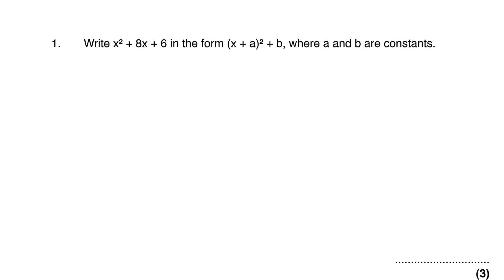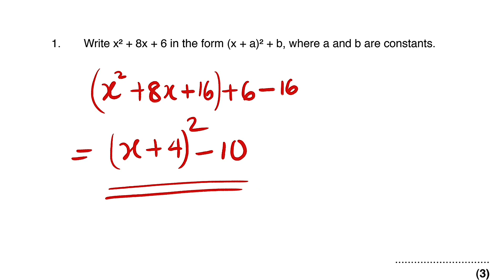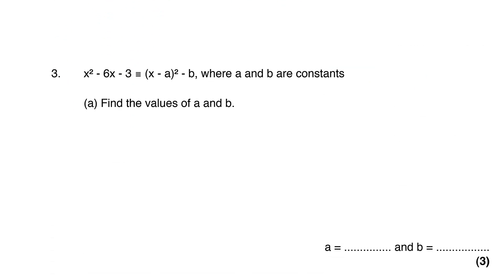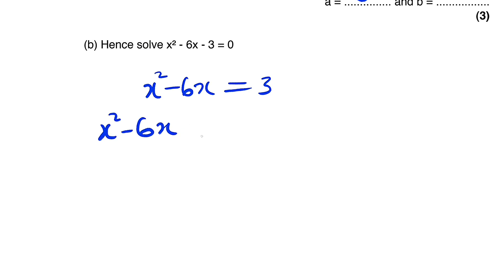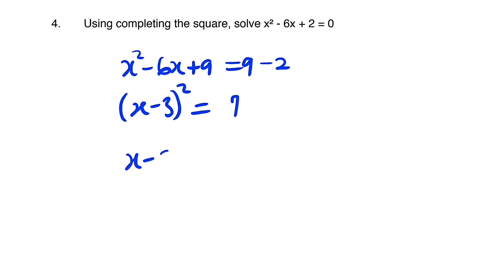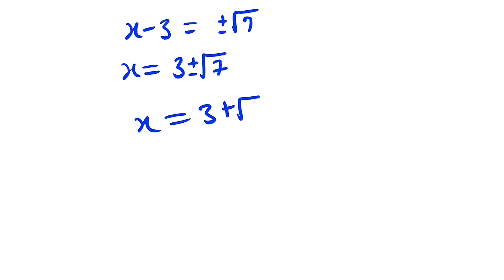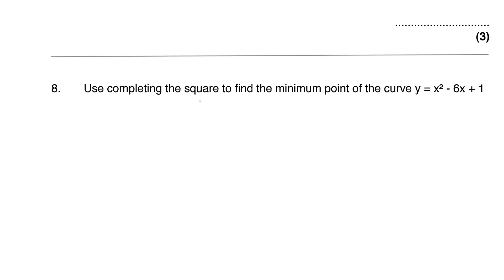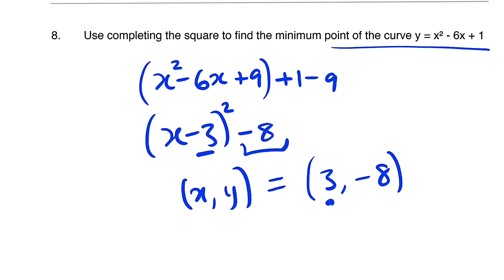Vertex Form | Completing the square.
While the standard quadratic form is a x² + b x + c = y , the vertex form of a quadratic equation is y = a( x − h )² + k . In both forms, y is the y -coordinate, x is the x -coordinate, and a is the constant that tells you whether the parabola is facing up ( + a ) or down ( − a )